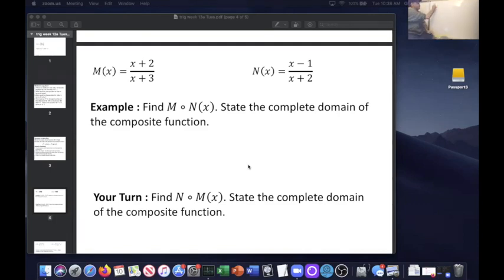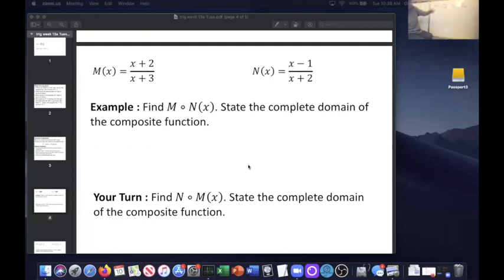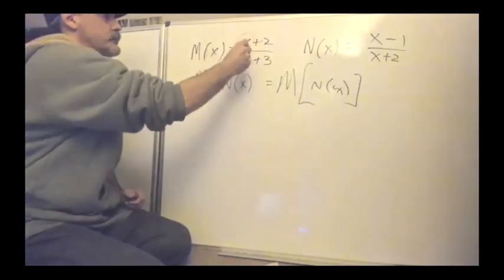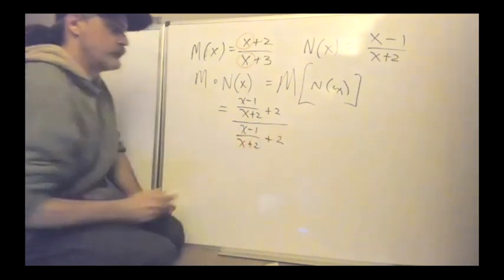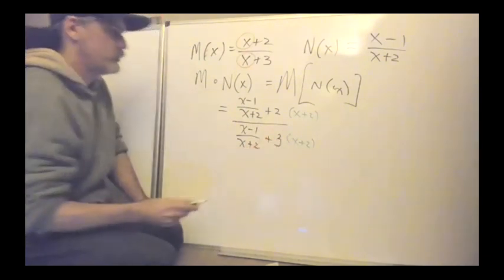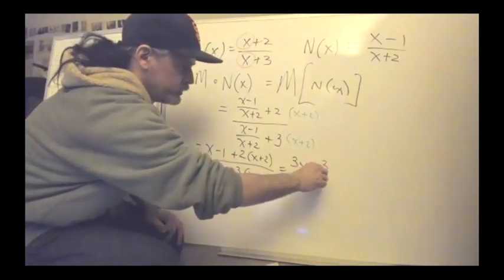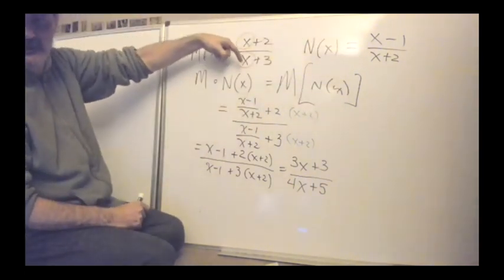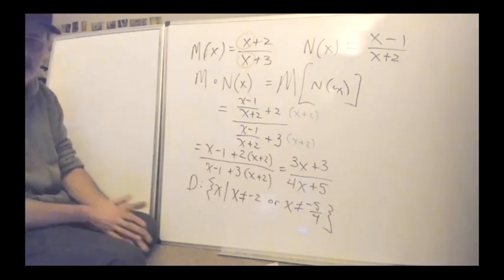trig week 13a Tuesday : example